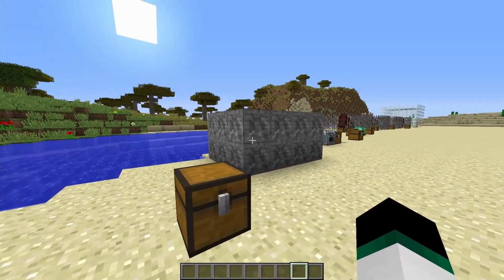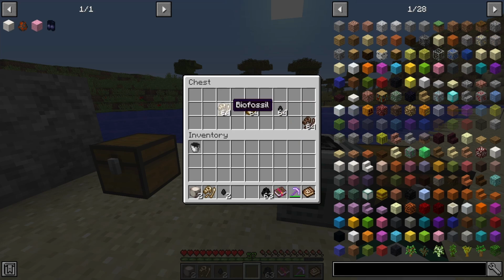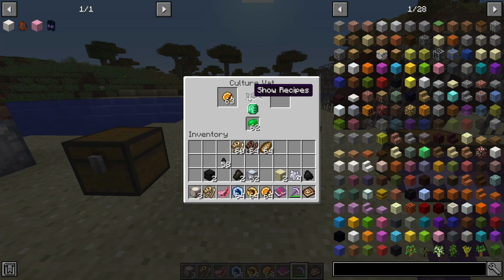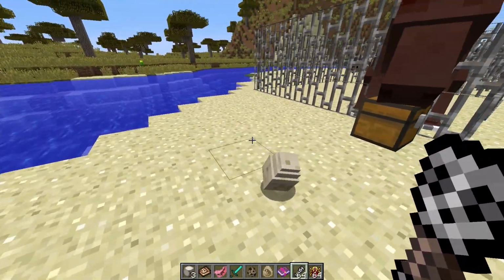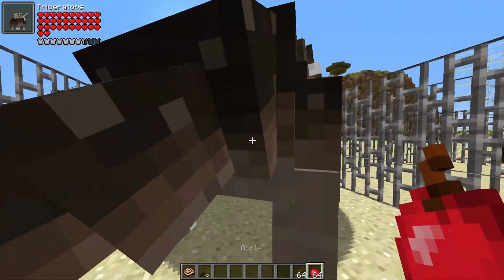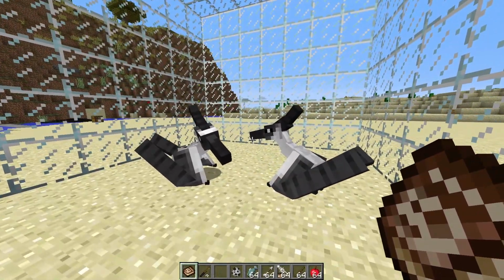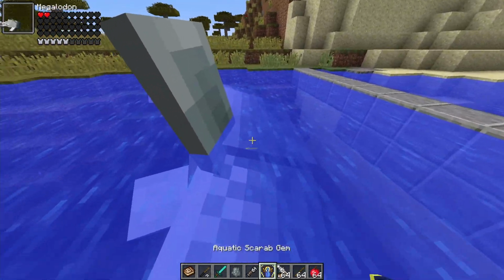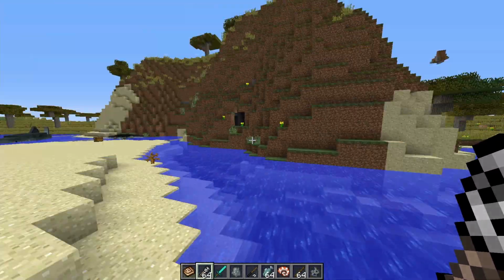FOSSILS & ARCHEOLOGY! - Minecraft Mod Showcase: DINOSAURS!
The Fossils & Archeology revival mod allows you to harvest fossils and genetically engineer dinosaurs as well as other extinct creatures like mammoths, fish, birds and other creatures!